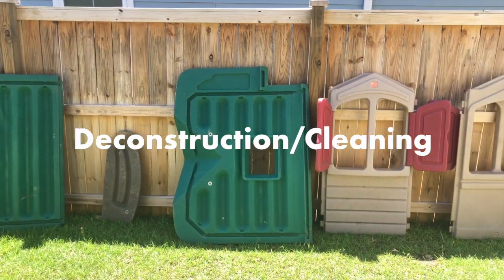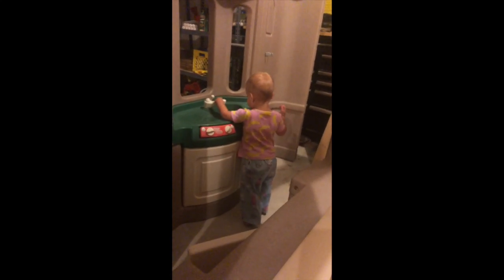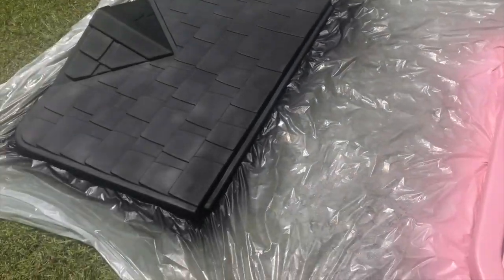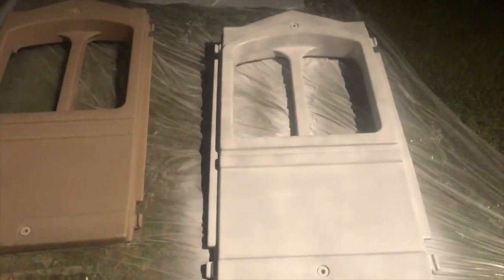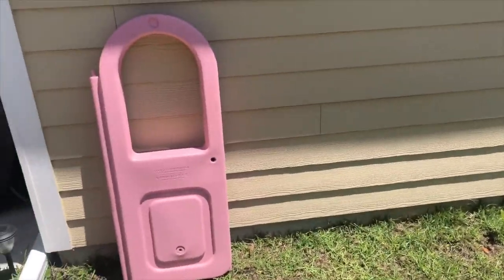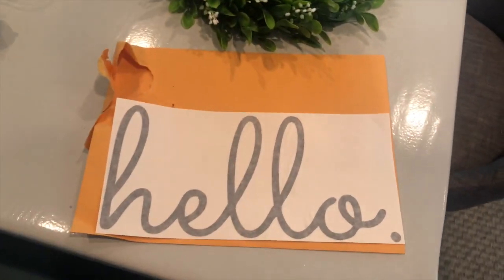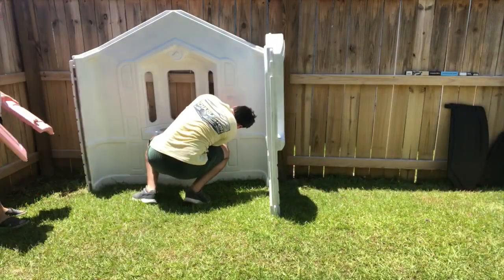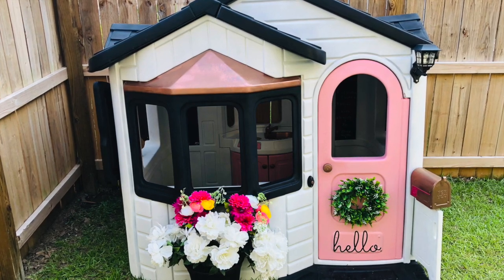DIY Playhouse Makeover 2020 || Step 2 Playhouse || Frump to Glam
I had SO MUCH FUN taking this old playhouse and giving it a total playhouse makeover. This Step2 Playhouse retails for $600 and I was able to purchase it, paint it, and add accessories for less than half the price. These DIY makeovers can definitely be time consuming but are completely worth it in the end when you have the coolest makeover on the block in your own backyard. I hope this helps anyone in starting off with their playhouse makeover- feel free to drop a question below!
Much Love, Caitlin

DETAILS:
1. Rustoleum Spray Paint for Plastic
**I went through 2 pink cans, 1 copper can, 5 black cans and 10 white cans
2. Solar Light
3. Wreath
4. Mailbox
5. Hello Sign
6. Chalkboard Paper

ABOUT ME 😃:
I am 30 years old and originally from Chicago. I attended the University of Iowa and lived in Iowa for several years before moving to Charleston, SC with my husband. We had our daughter in October of 2018 and her arrival finally inspired me to get going on the youtube channel I had always wanted. Don't be afraid to say hello in the comments! Much Love, Caitlin